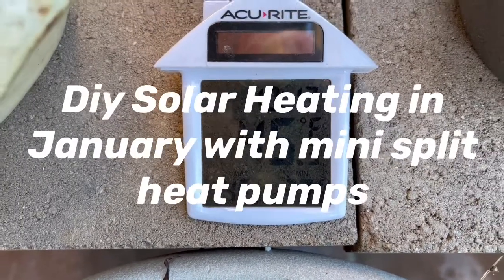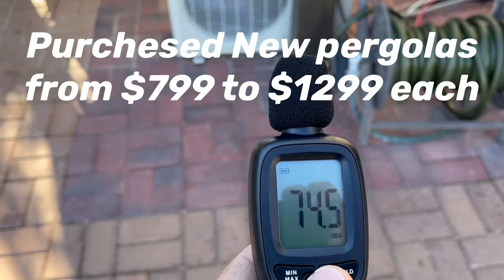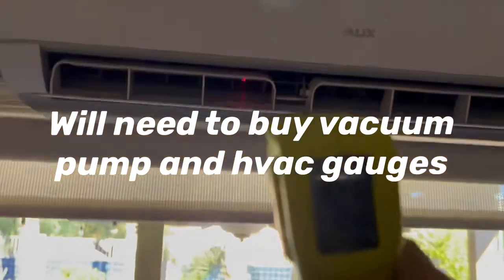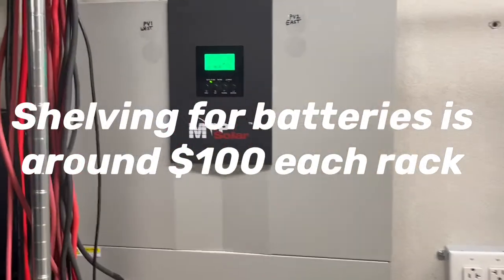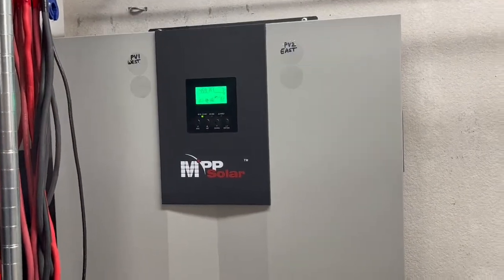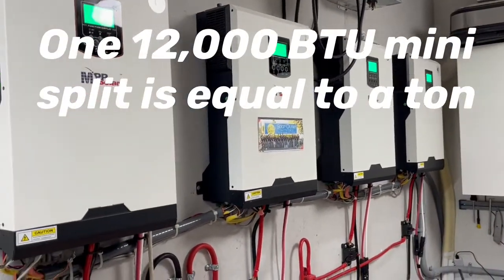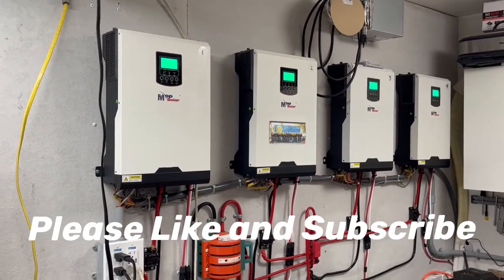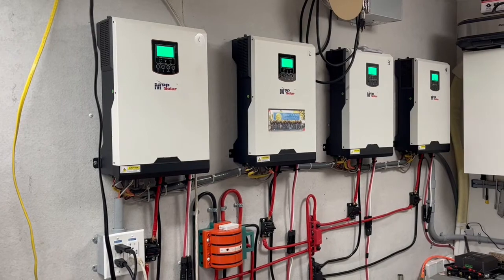DIY Solar power with Pappa off grid heating & cooling only solar power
Solar Products in video purchased at SanTan Solar. Click on link or copy and paste into search bar.  Today on Pappa‘s projects will show you what’s involved in installing an off grid system to run heat pumps to heat your home in the winter and cool your home in the summer. Come on in and let’s see how to do this. Packed with a lot of information. Hope you truly have a wonderful and blessed day. See you soon.￼